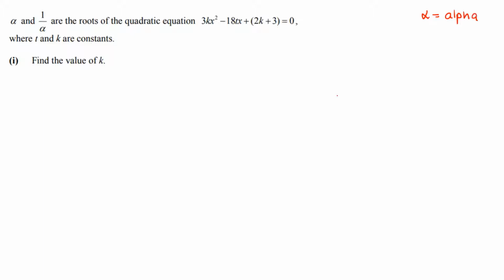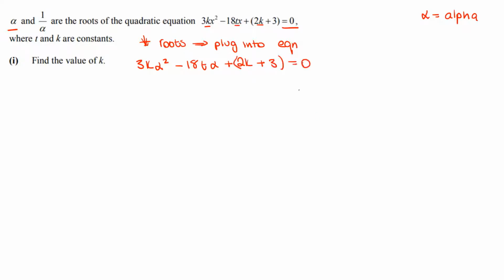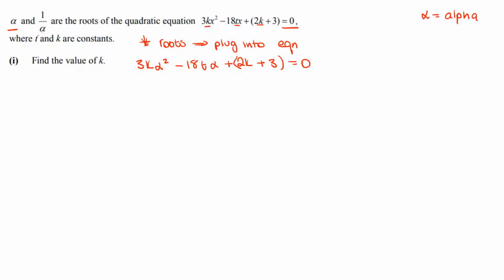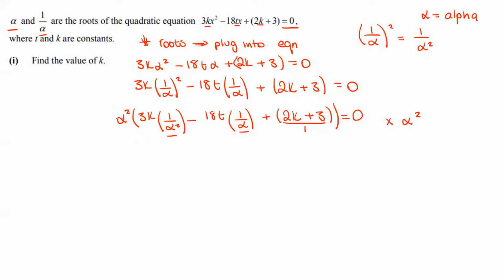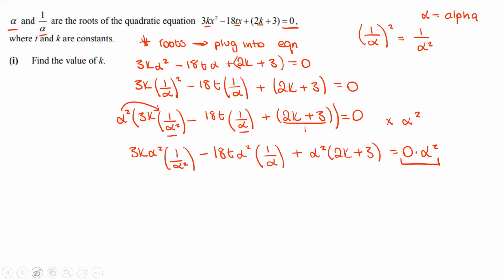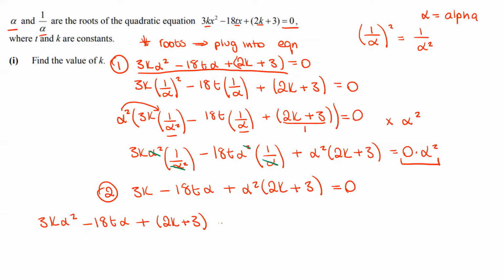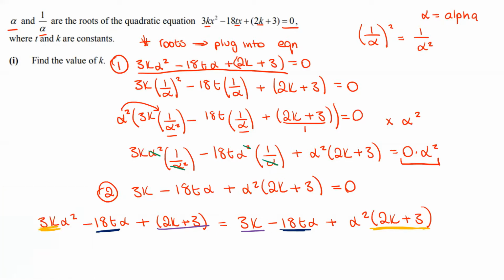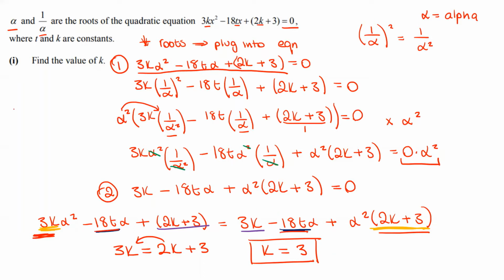Leaving Cert Algebra Tricky Root Question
Here we go through an example of an algebra problem involving roots